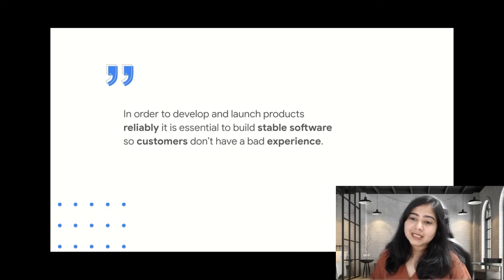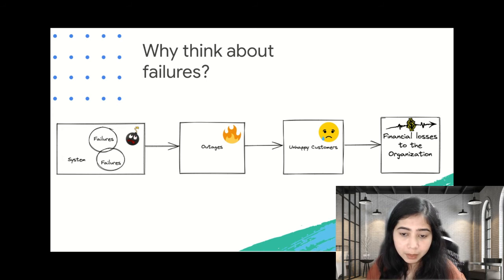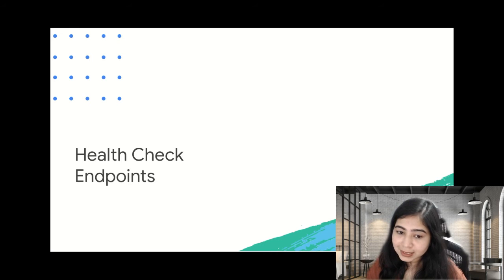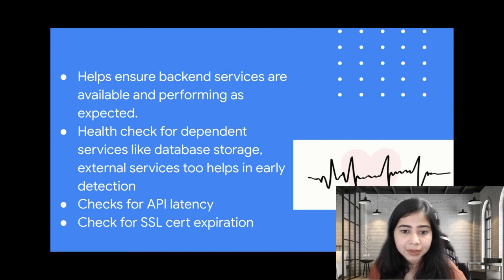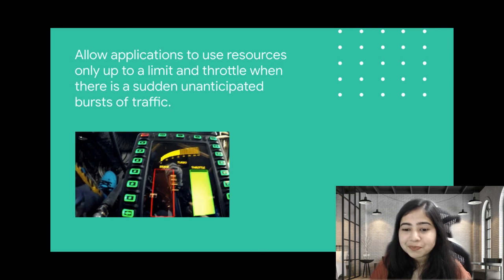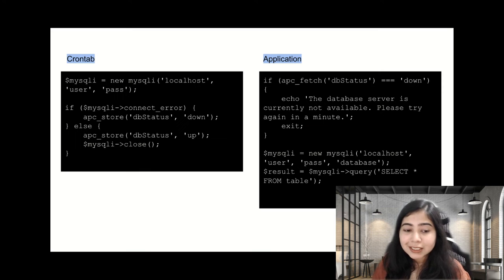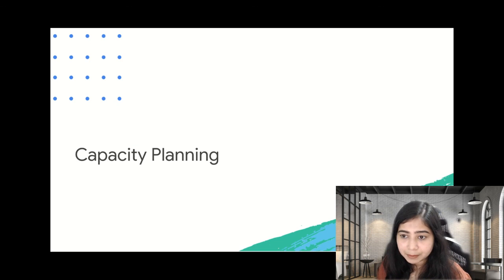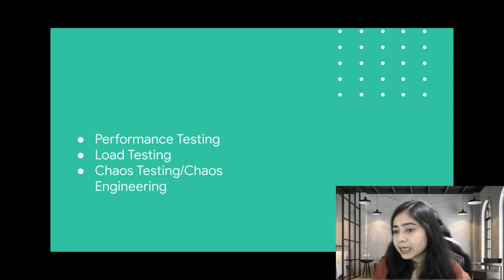WDA Tech presentation: Building software taking failures into account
The aim of this topic is:

- Raise awareness on treating failures as a norm
- Share approaches which tackle failure scenarios
- Provide ways to validate if your software is ready for the real world